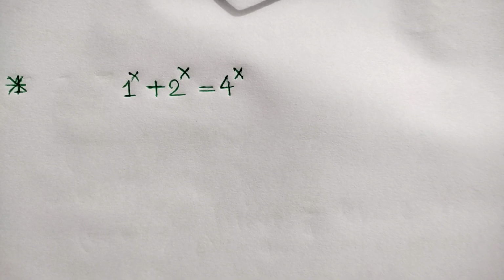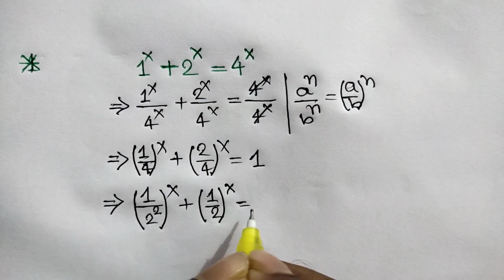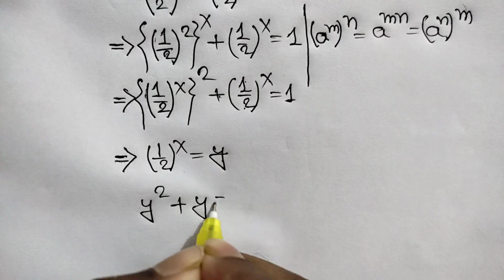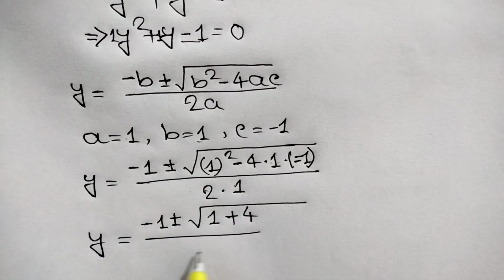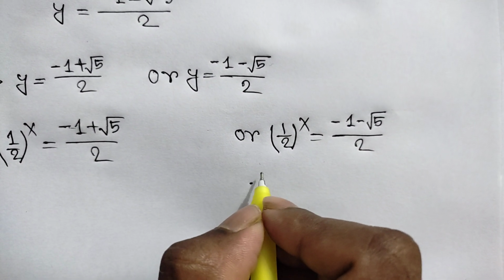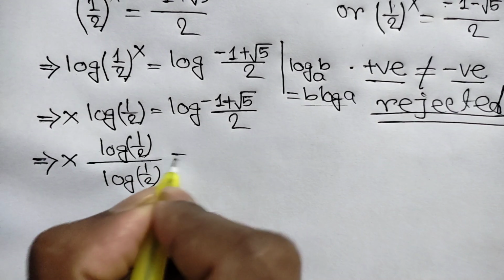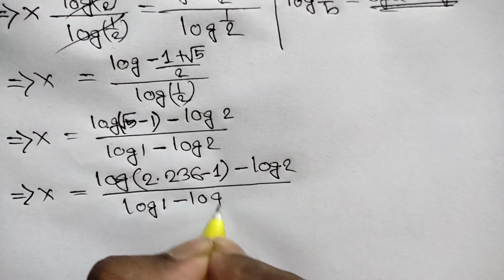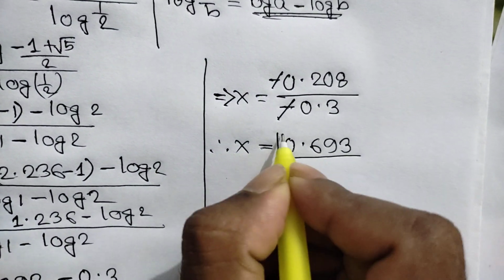Algebra Exponential equation | Can You Solve This?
math olympiad
lambert w function
olympiad mathematics
maths Olympiad
olympiad math
mathematics olympiad
olympiad mathematics questions and answers
lambert function
olympiad maths
linear algebra
A Nice Exponents Math Problem | Can You Solve This?
math
math olympiad exam
math olympics
mathematical olympiad
maths olympiad questions
olympiad exam
w function
algebra
blackpenredpen
olympiad
olympiad exam for class 2
2012 theory
ioqm
exponential equations
differential equations class 12
differential equations
ioqm preparation
lectures
math geometry
math problems
math solve
1,2,3 go
learn math
Exponent math problem
olympic math
premath
bmo 2023
rmo maths olympiad
exponential equations
functional equations olympiad
go wrong
ioqm
ioqm preparation
lambert w function series expansion
lectures
math and science nerds
math geometry
math problems
math questions
math solve
mathematica
maths class
olimpiada matematica
olympiad question
simple math